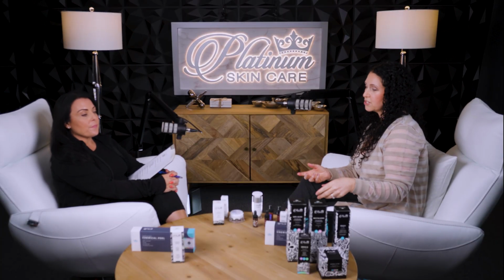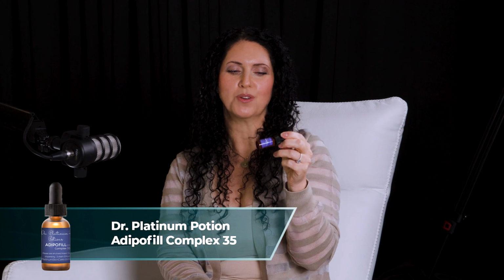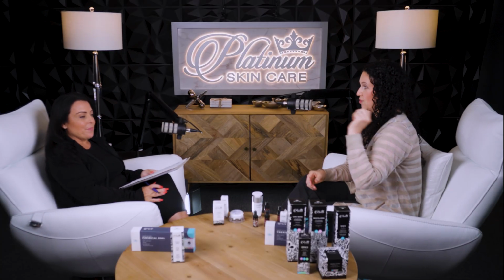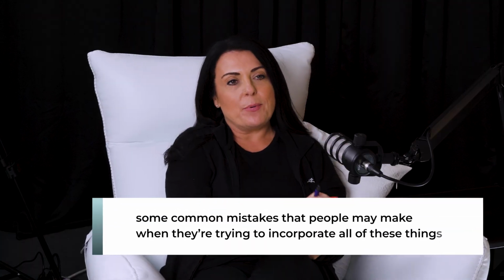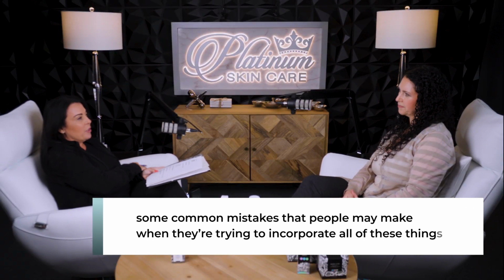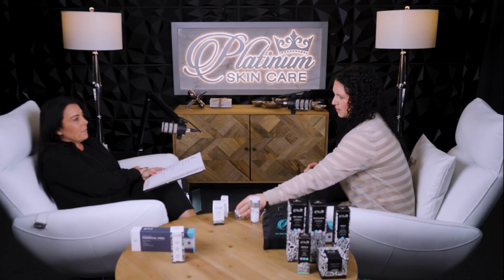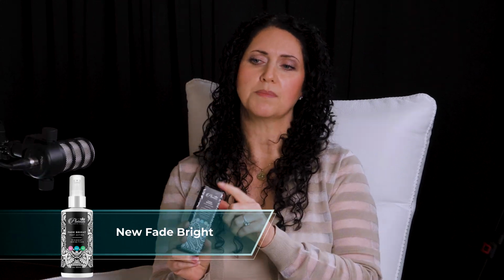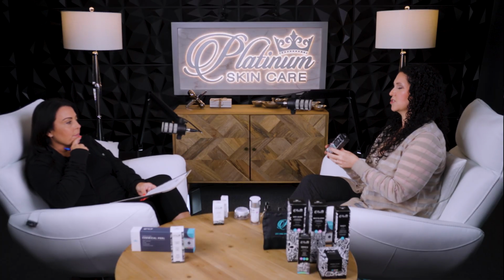How to Get Rid of Eye Wrinkles (and keep them at bay)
Welcome to Platinum Skincare’s ultimate guide to minimizing eye wrinkles, crow’s feet, and achieving a brighter, more youthful eye area! In this episode, we break down everything you need to know about how to improve the delicate skin around your eyes using effective products and routines.

If you’ve been searching for ways to tackle puffiness, dark circles, or heavy upper lids, this video is packed with the advice you need to take control of your skin's future.

What We Cover:
- Minimizing Crow’s Feet and Eye Wrinkles: Proven ingredients and techniques that can dramatically improve the appearance of fine lines around the eyes.
- Boosting Collagen with Chemical Peels: Learn how peels stimulate collagen production and improve skin texture for firmer, smoother skin.
- Targeted Skincare for Puffy Eyes & Dark Circles: Discover the best products and ingredients to treat puffiness, heavy lids, and dark circles.
- Realistic Timelines for Results: Understand how long it takes to see visible changes and why consistency is the key to long-term success.
- Avoiding Common Mistakes: Find out what to avoid when incorporating new anti-aging products into your routine.

Ready to transform your eye area? Tune in now and let Platinum Skincare show you the steps to achieving smoother, younger-looking skin around your eyes—no surgery required.